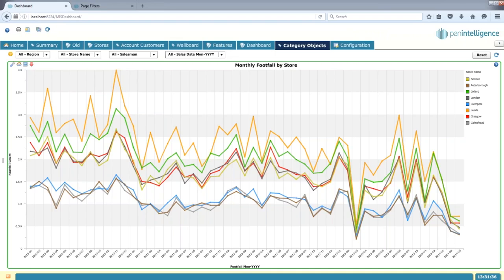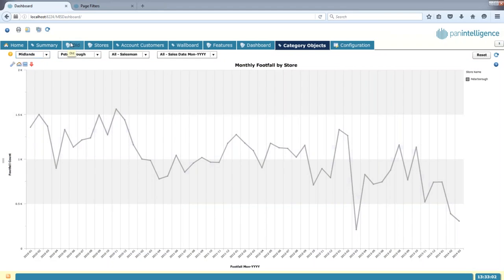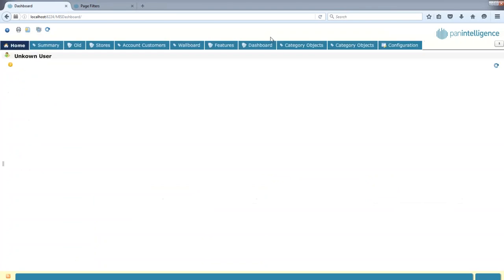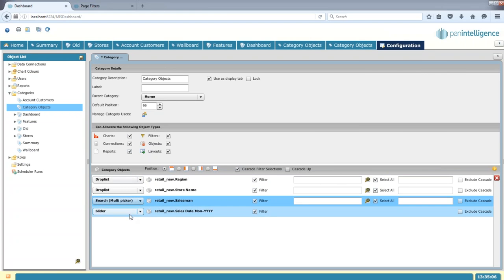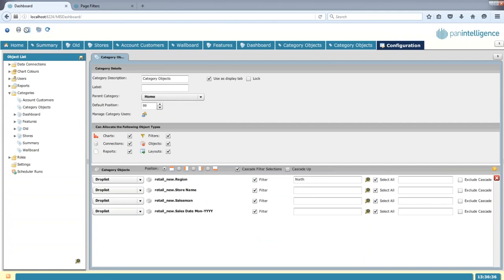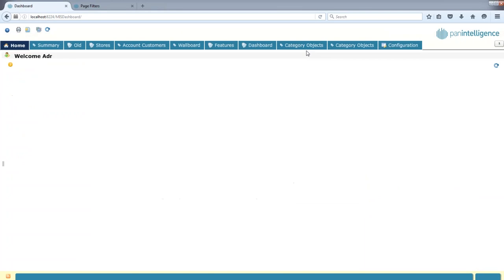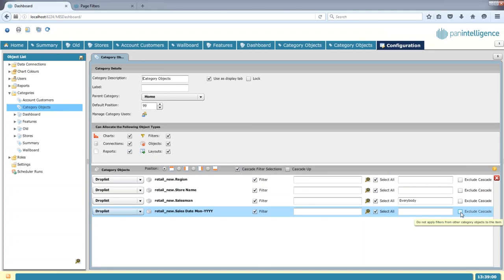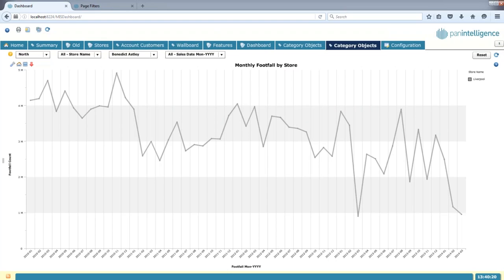How to Set Up Category Filters - Intermediate Level - Pi dashboard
Presented by Ken Miller, Product Director at Panintelligence. Explore additional features around category (filters) objects.